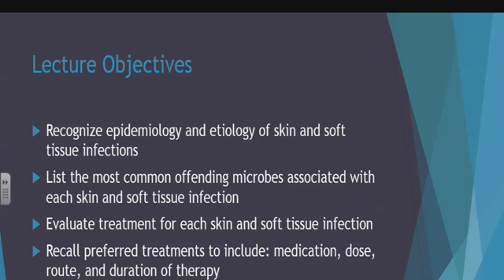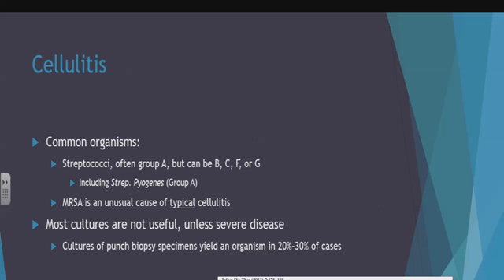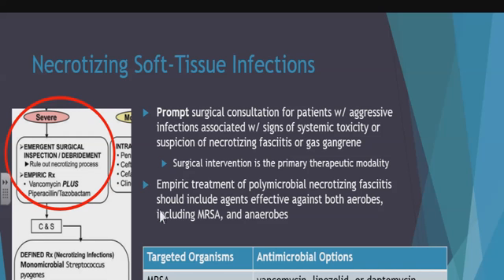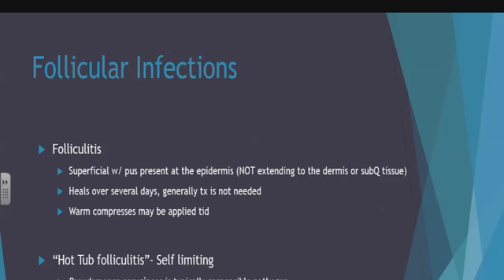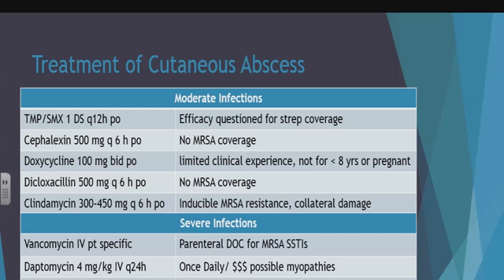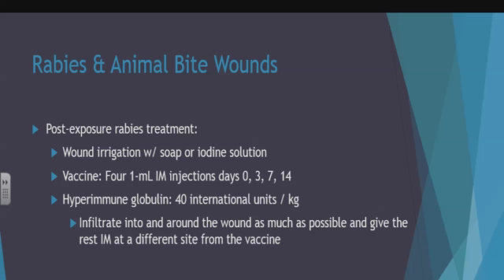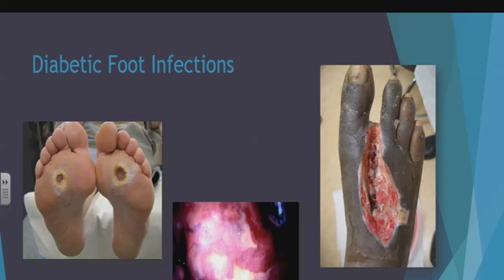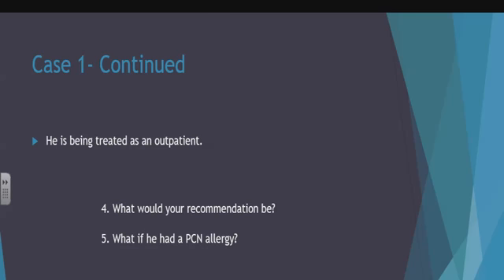SSTI Basic Small WEB MBL H264 400